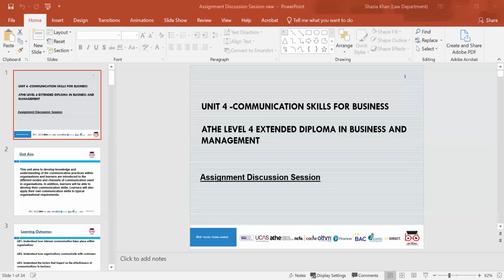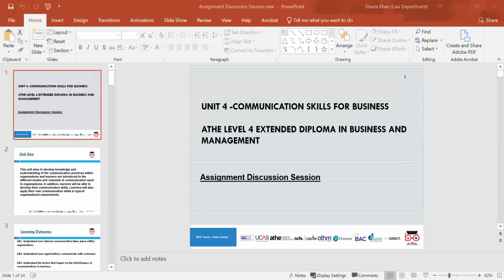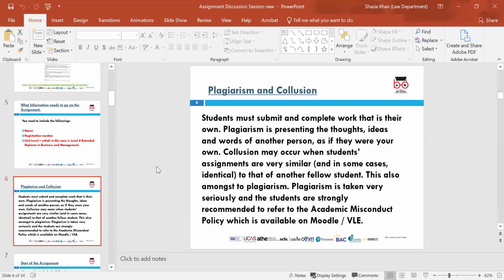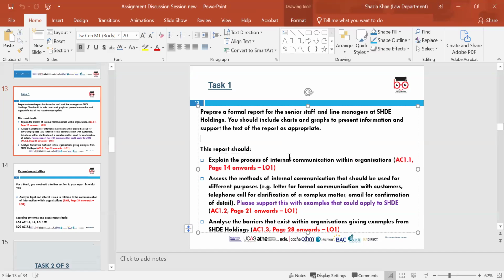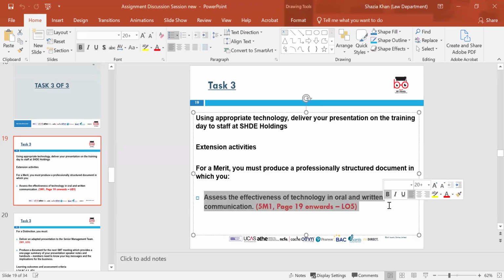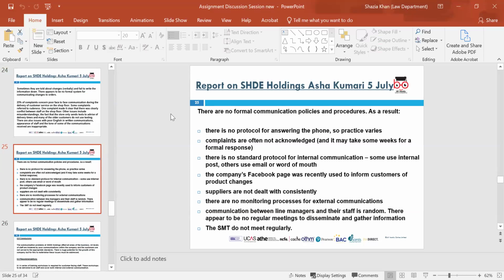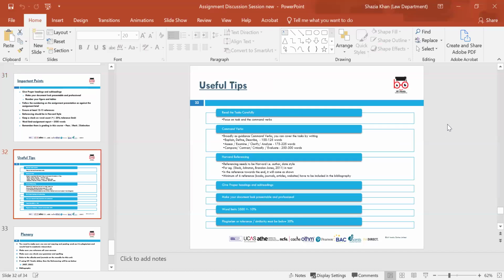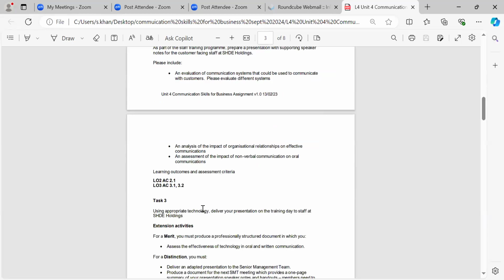ATHE L4 DiBM -Unit-Communication Skills for Business - Assignment Discussion-(SK)